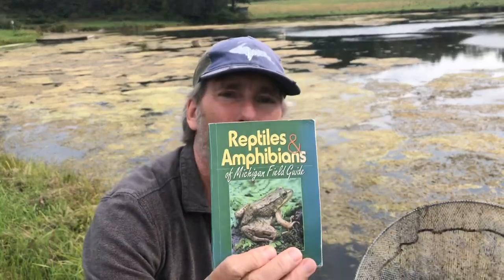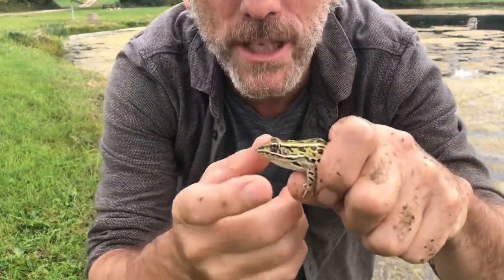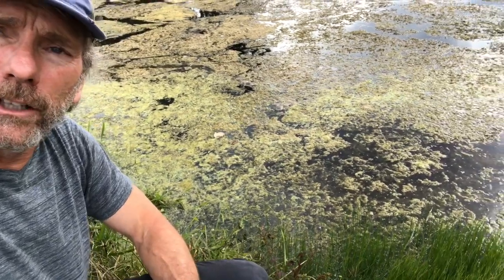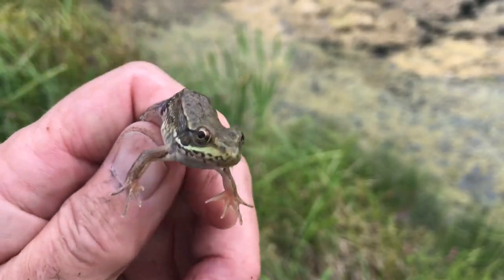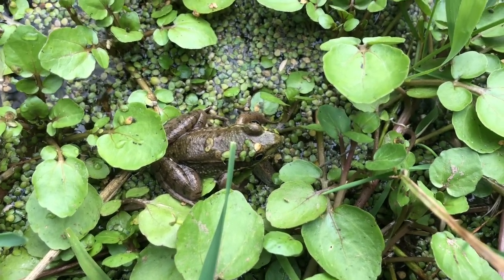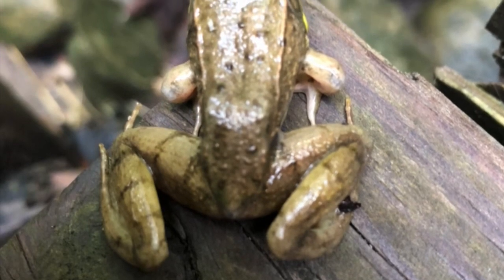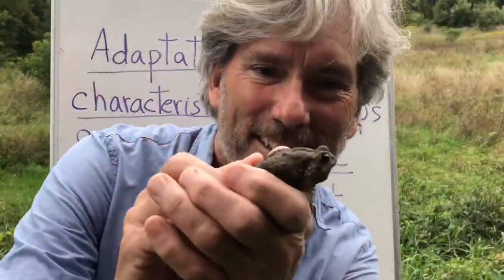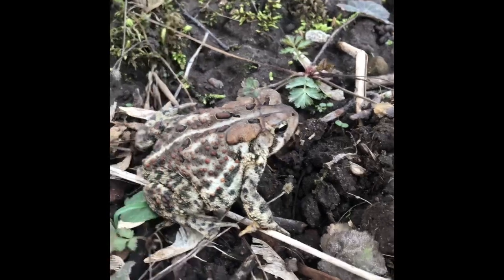1st grade Frogs and Toads